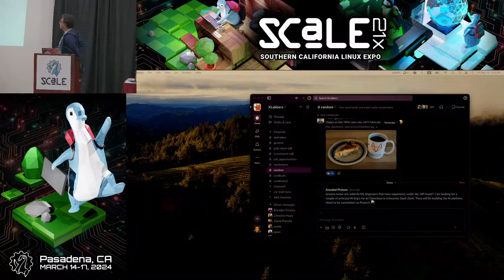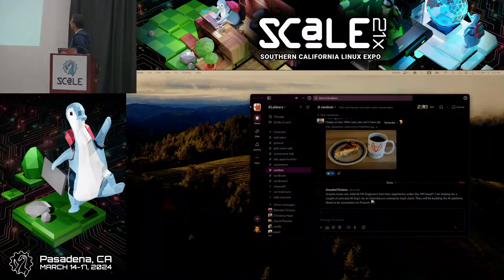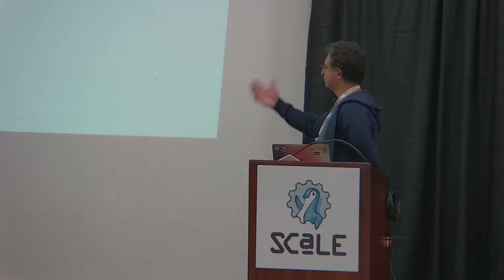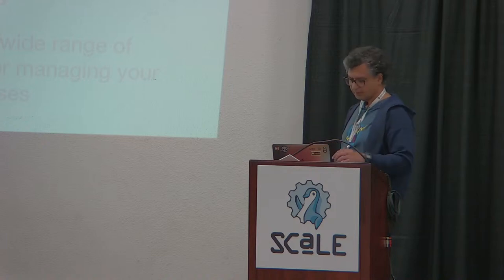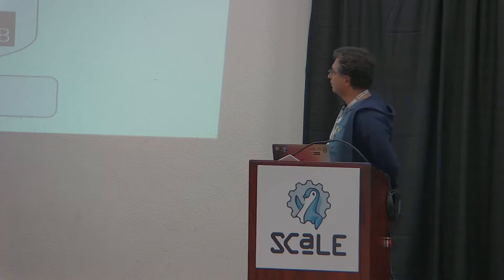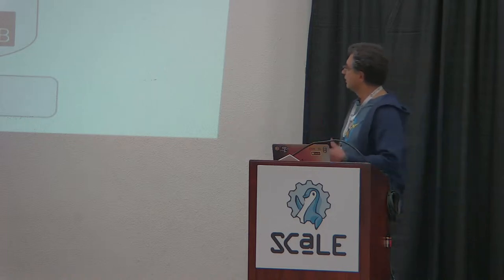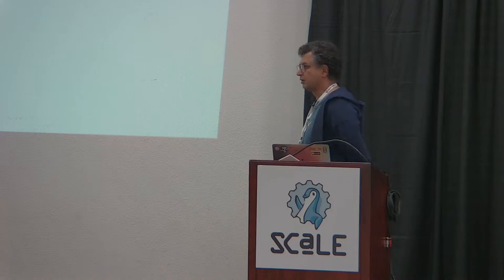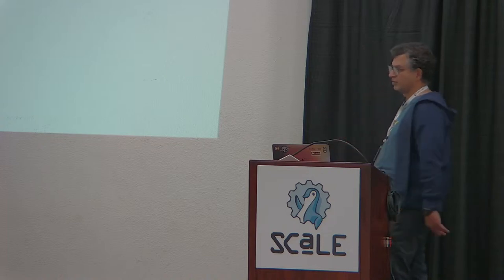Beyond MySQL: Advancing into the New Era of Distributed SQL with TiDB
Talk by Sunny Bains

Beyond MySQL: Advancing into the New Era of Distributed SQL with TiDB This talk is about the history, innovation and evolution of the MySQL ecosystem and MySQL’s attempts to address the challenge and issues around big data. It takes a lot of blood, sweat and tears to get MySQL to work at a large scale. With TIDB, you get scalability out of the box. TiDB is an open source MySQL wire compatible distributed SQL database. We will discuss TiDB architecture and its various components and how they come together to solve the challenge of scale out, HTAP, multi-tenancy and DDL.